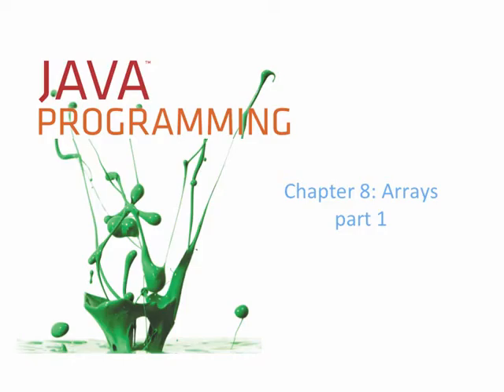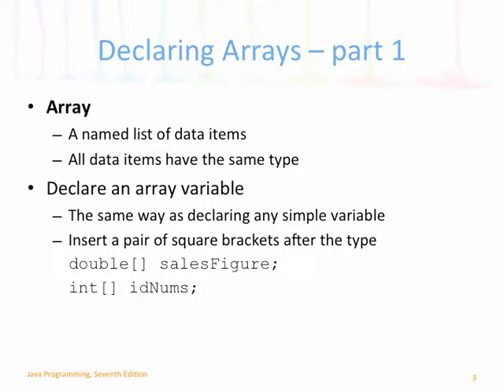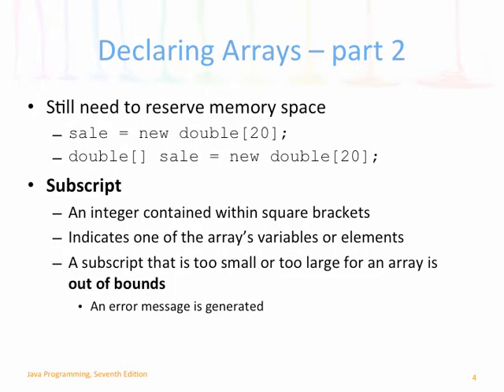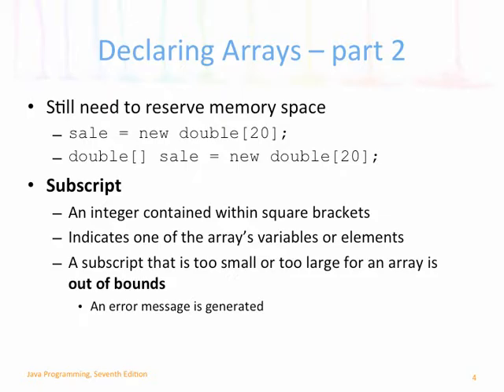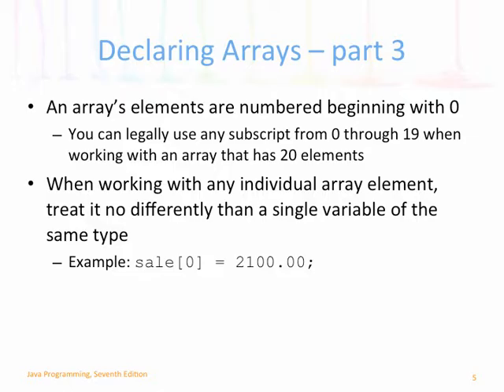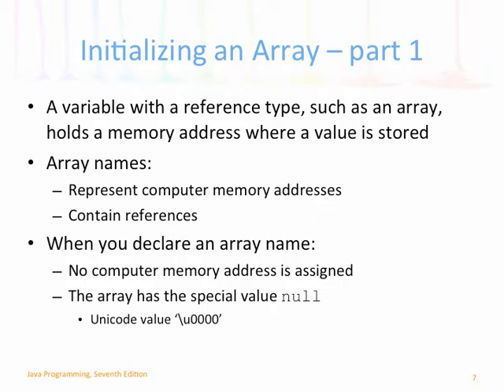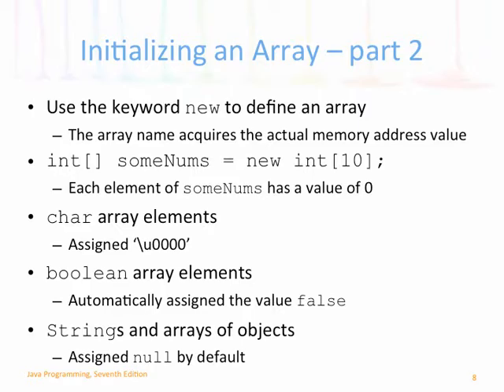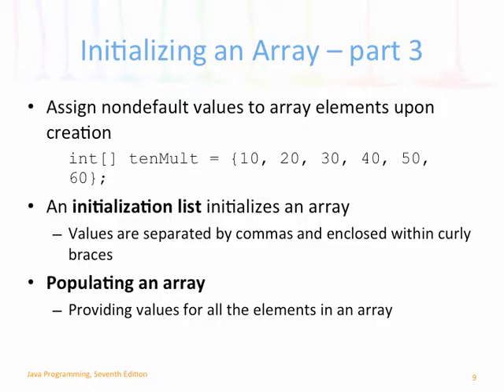chapter 8 cis163aa part 1